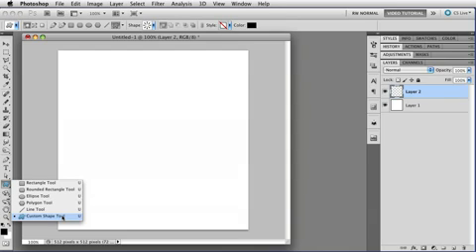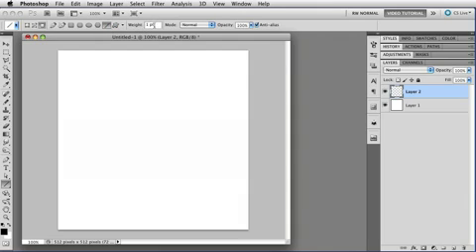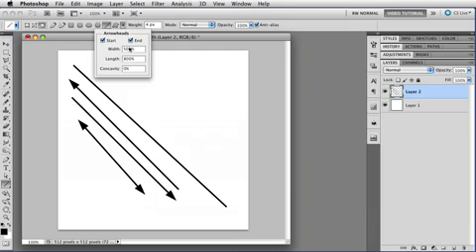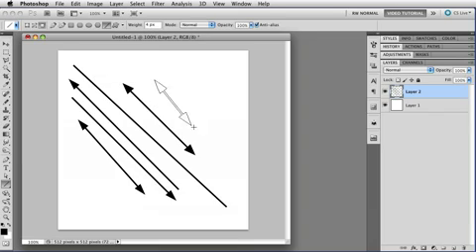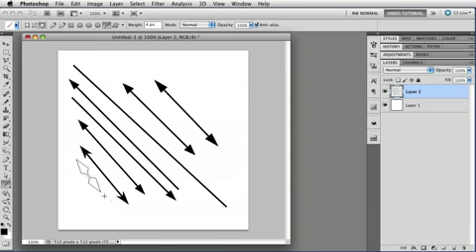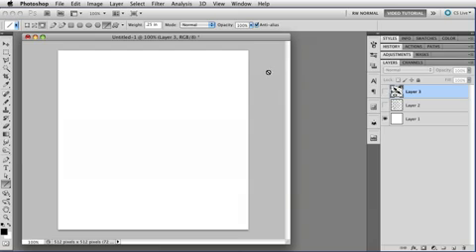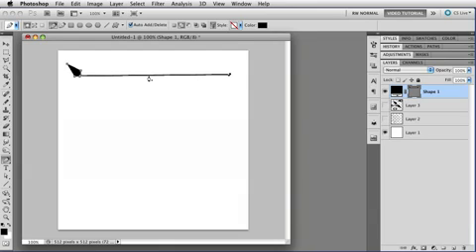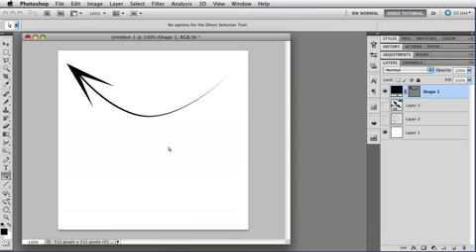The Line Tool Photoshop Tutorial